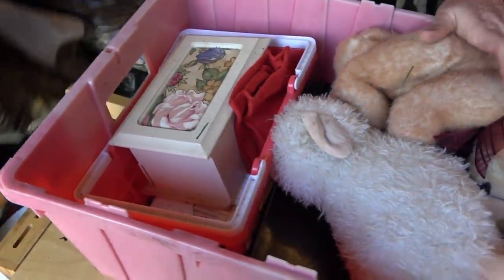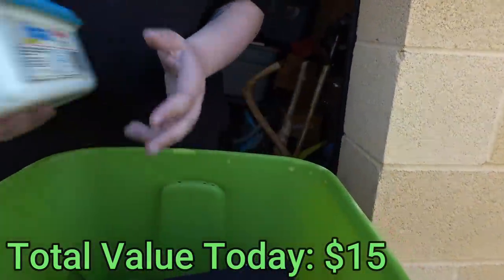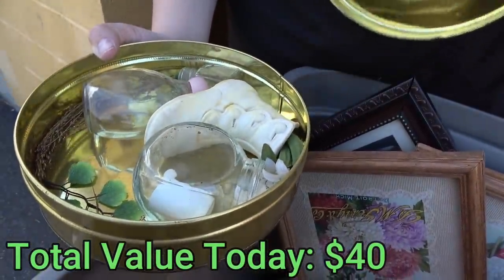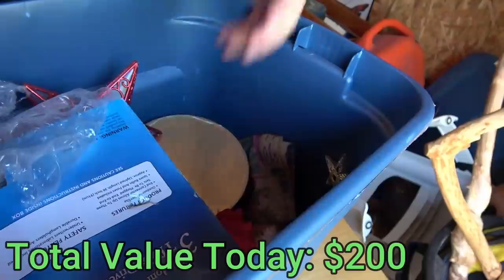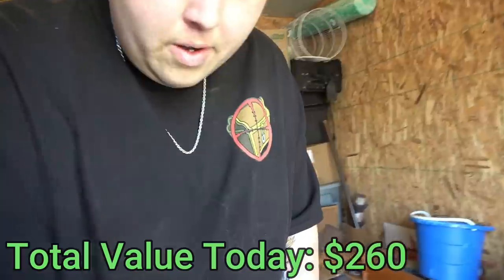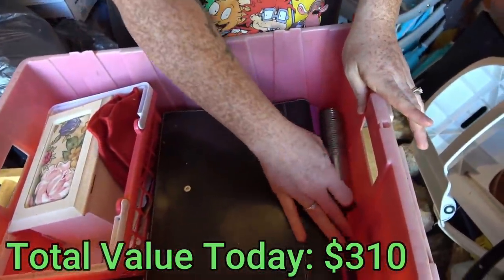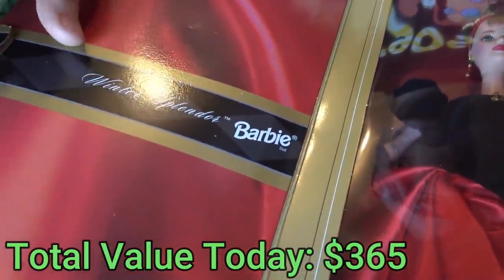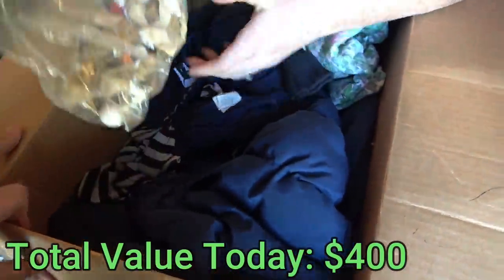DANGEROUS WEAPONS Found In Criminals Storage Unit I Bought For $600! Storage Unit Finds Worth MONEY!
Today we got back into the $600 storage unit that we bought at auction! We learned last time that this storage unit was formally owned by someone arrested for grand larceny. This time the storage unit finds were just as epic!